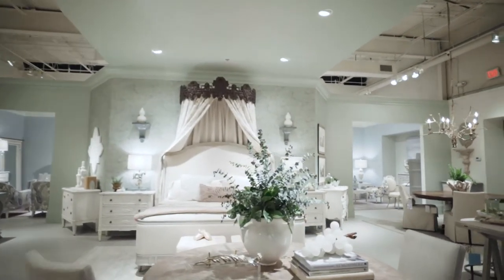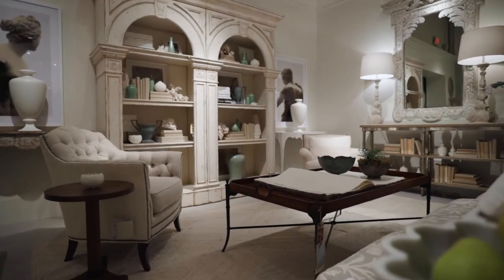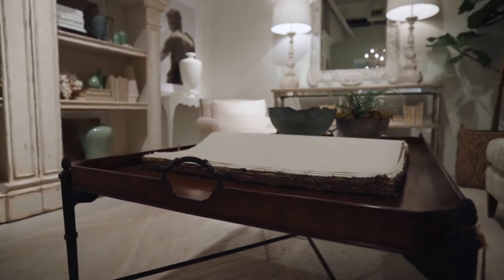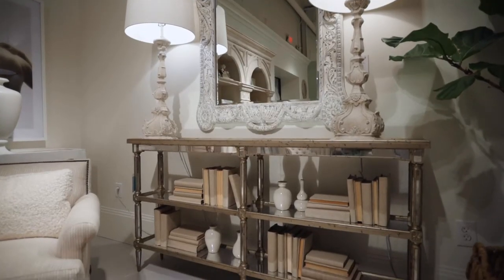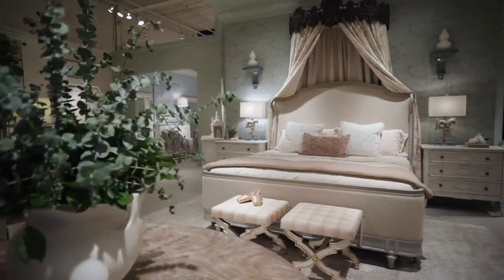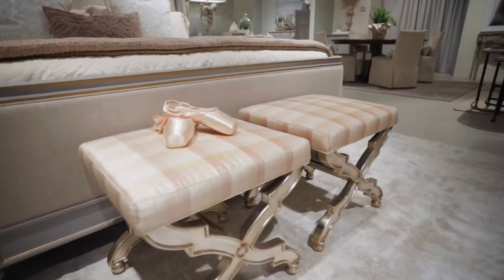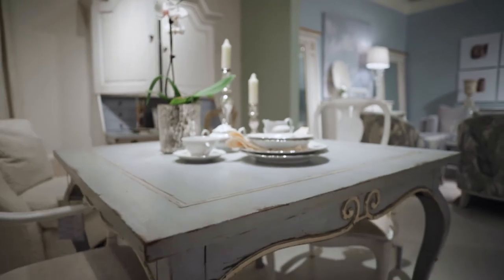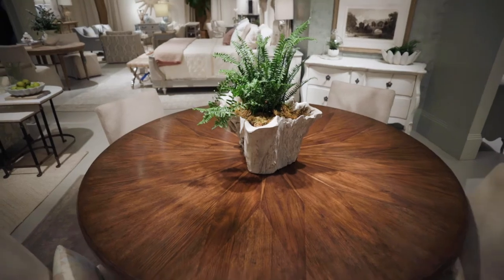Theodore Alexander | Tavel Collection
Inspired by French decorative art of the 18th century, the Tavel Collection's palette of grey, light blue and chalky white paint are a beautiful pieces to add to your home.
Shop the Tavel Collection at Sedlak Interiors located in Solon, Ohio.
SedlakInteriors.com